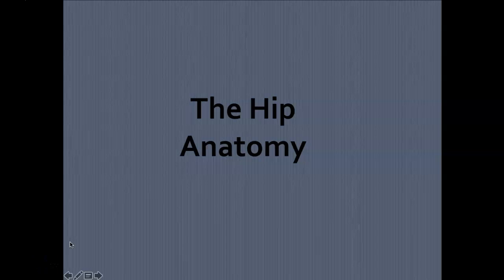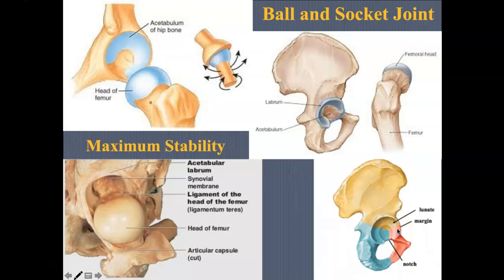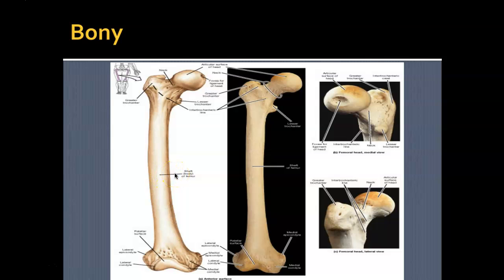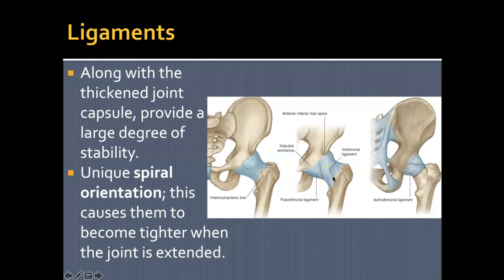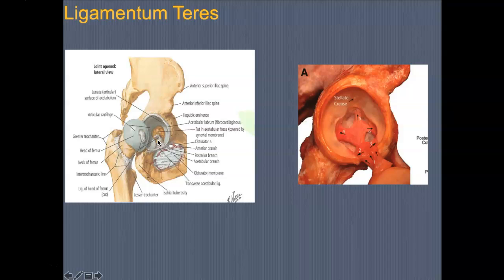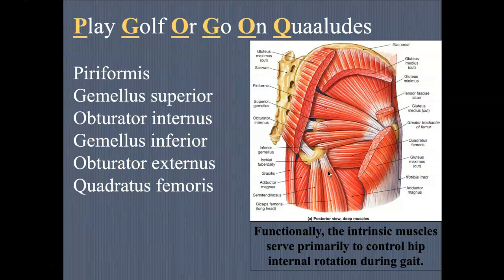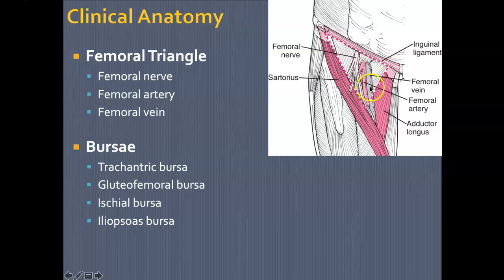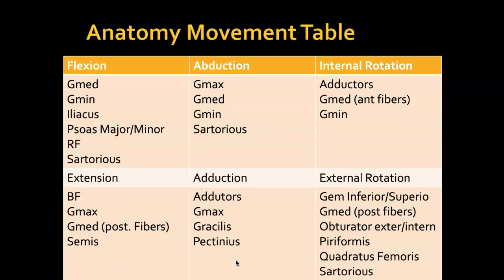ATR 6087 Hip Anatomy